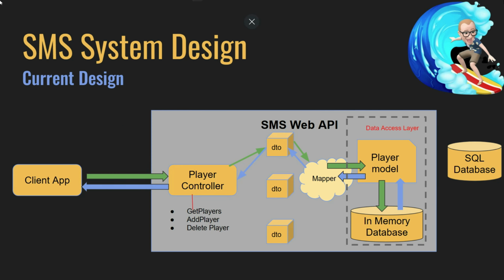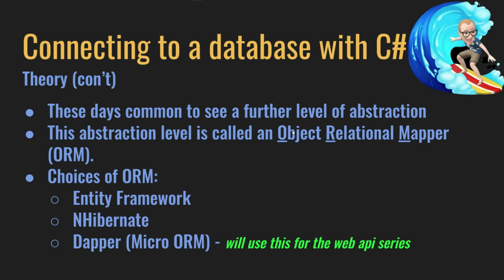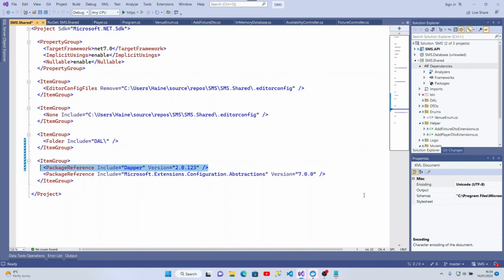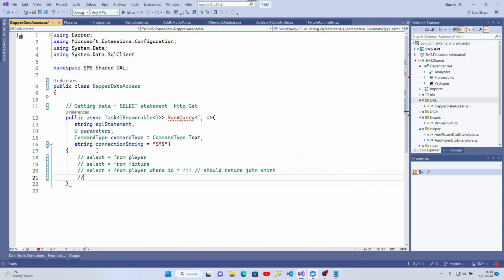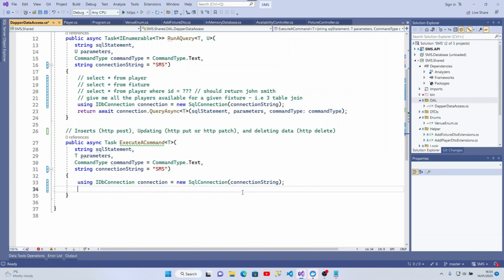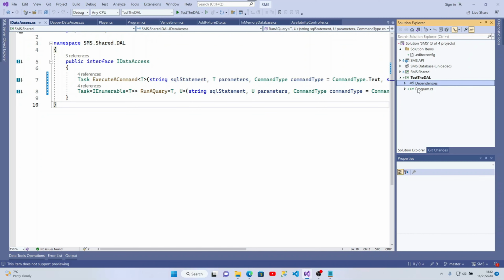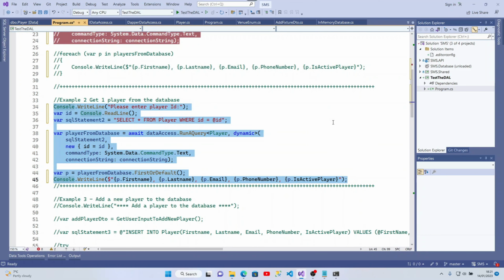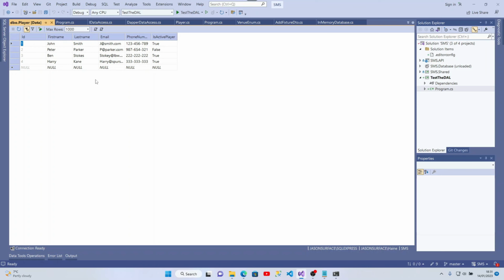Web API Series: Creating a Data Access Layer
Part 8:  Creating a Data Access Layer using Dapper Micro ORM.